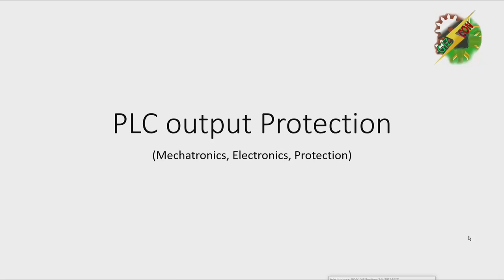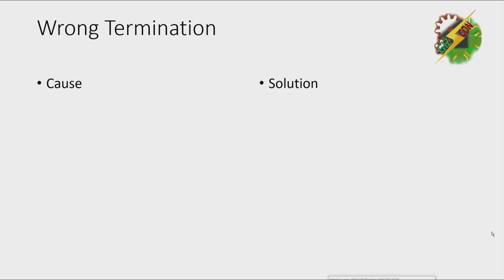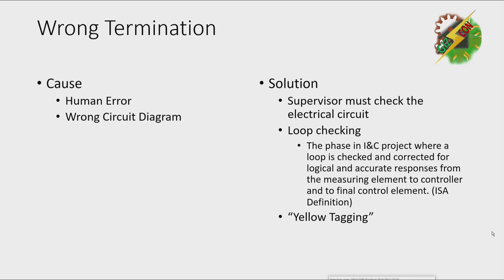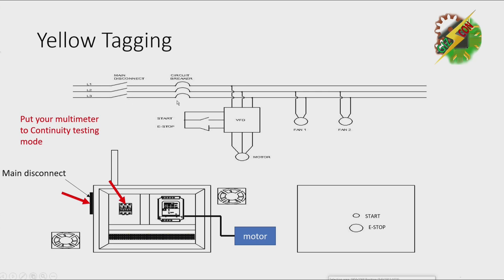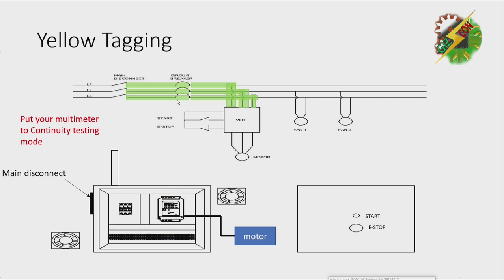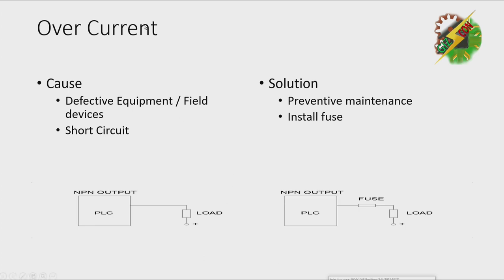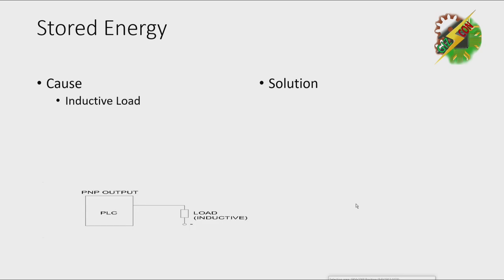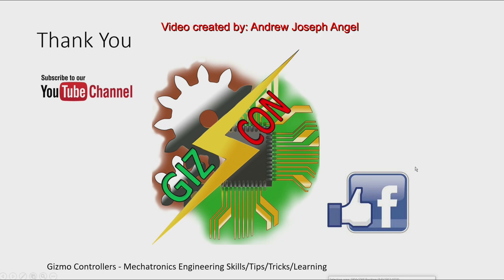Tips in PLC output Protection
How to protect your PLC output